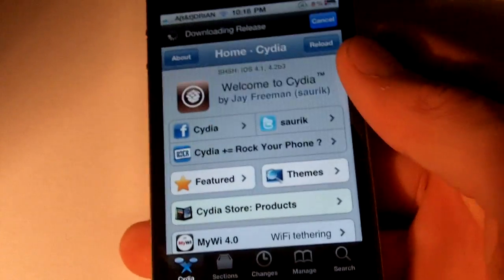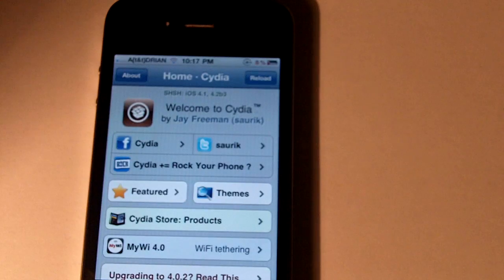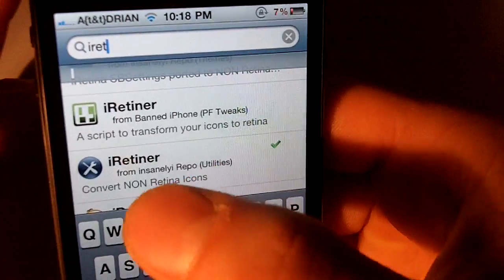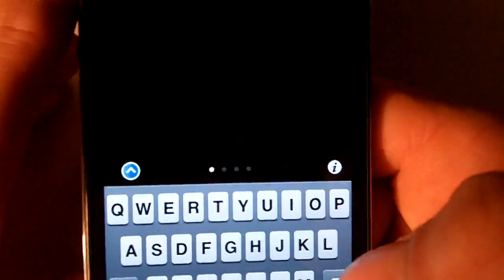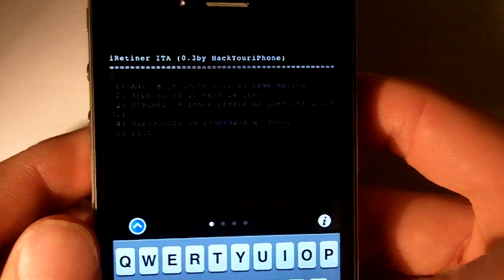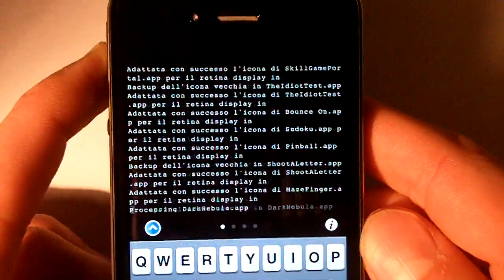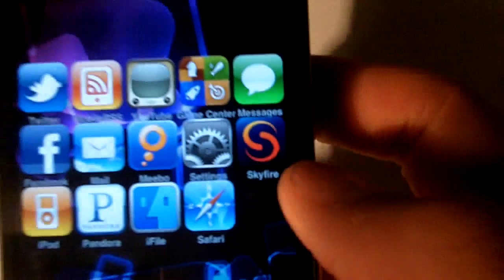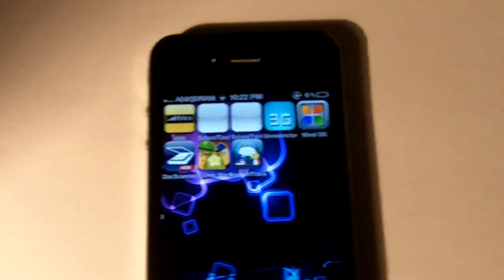iRetiner - Increase App Icon Quality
iretiner -  Increase The Quality Of Non-Retina App Icons On The iphone 4 and iPod Touch
How to get iretiner
1. Jailbreak
3. Cydia - Manage - Sources - edit - add - "repo.insanelyi.com"  Enter
4. Search "iretiner" install "Mobileterminal" install "ericas utilitys" install
5. respring (just in case)
6. Go to Terminal
TYPE
su (enter)
Your password (Default is Alpine) (enter)
iretiner  (enter)
1 (enter to select change to retina)
y (enter to start)
y (enter to respring)
7. YOUR DONE!
Here is a translation of the text
* 1) Change the icons on the screen retina
* 2) Restore the old icons
* 3) Delete the icons created by iRetiner
* 4) Show the help screen